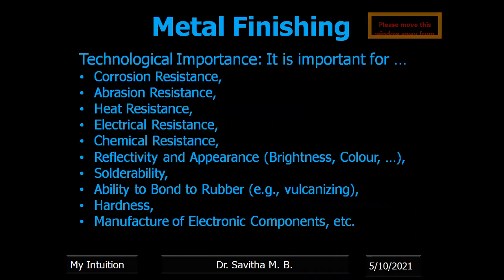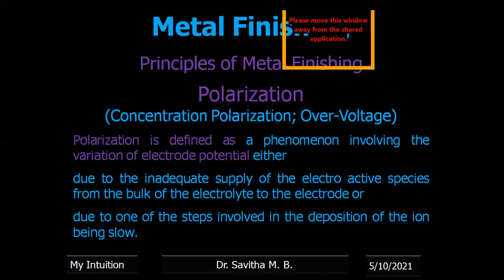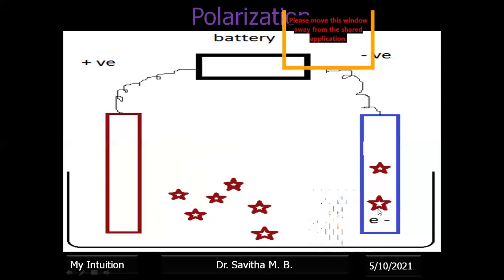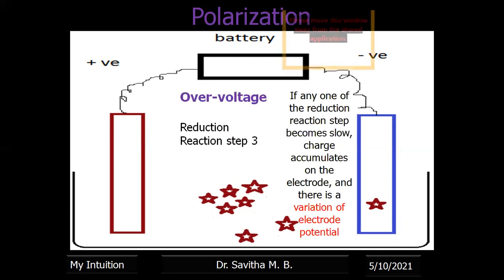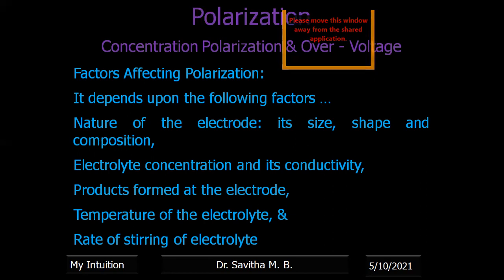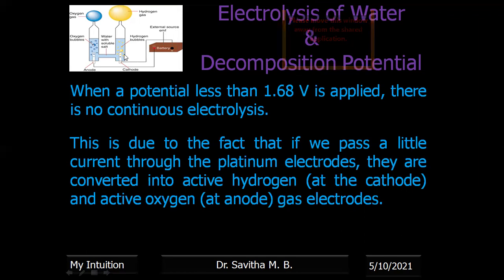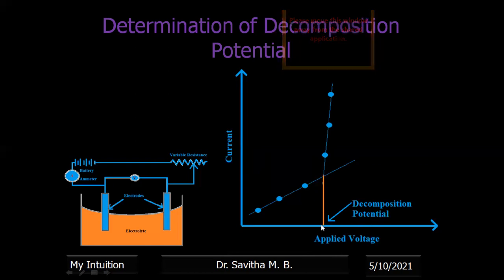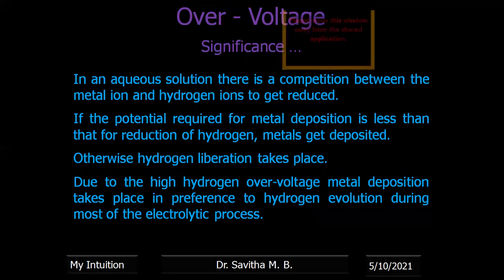Metal Finishing, Polarization, Decomposition Potential, Over Voltage, VTU Engineering Chemistry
Chemistry with Chemistry